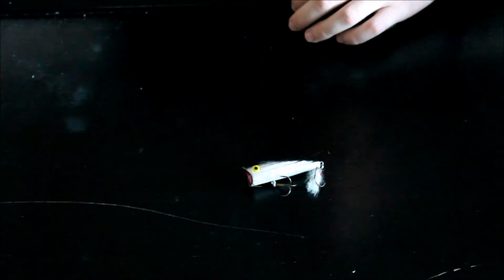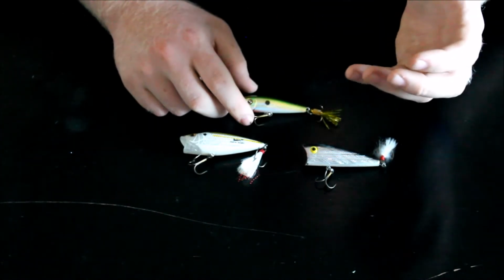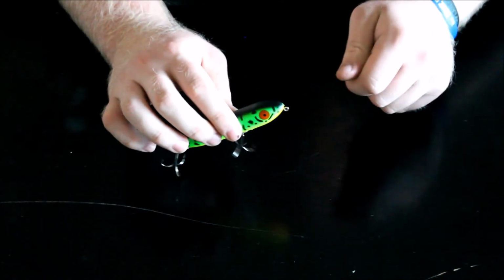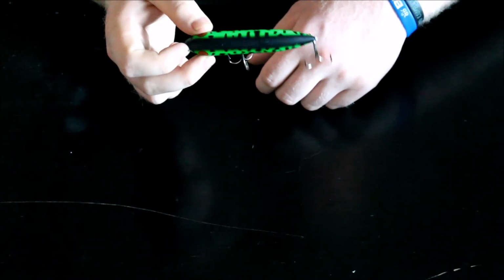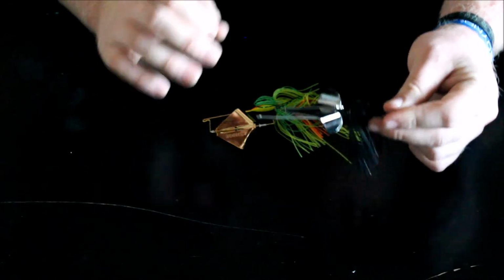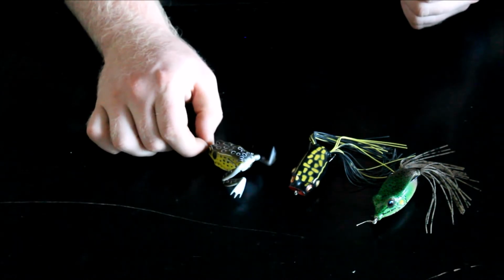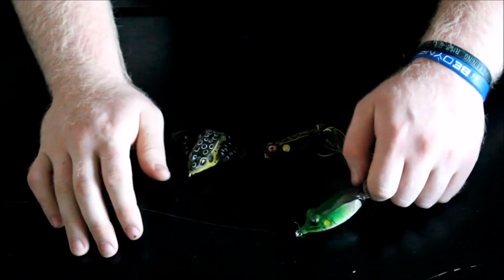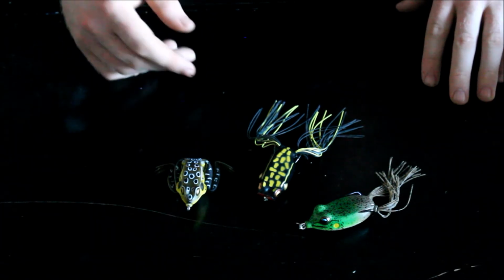Building the Tacklebox: Topwater Baits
This video discusses different types of topwater baits that I believe every angler should have in their tacklebox.